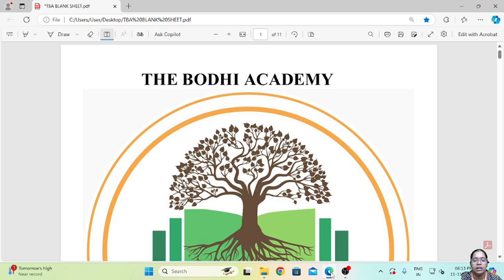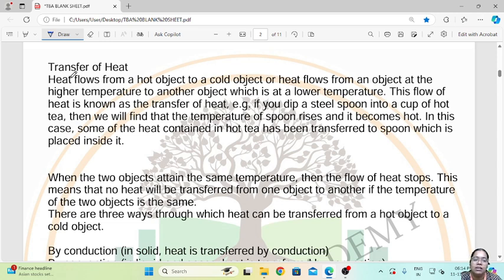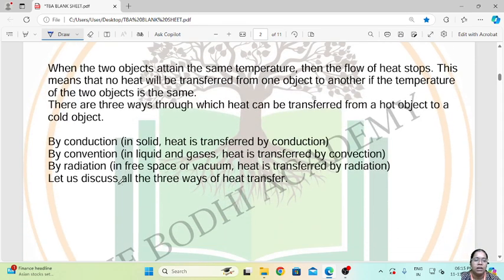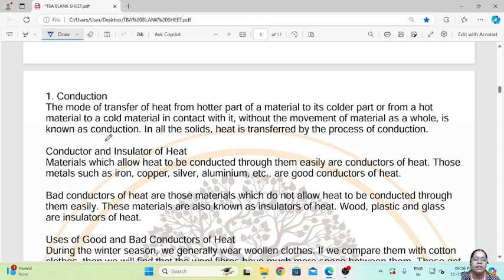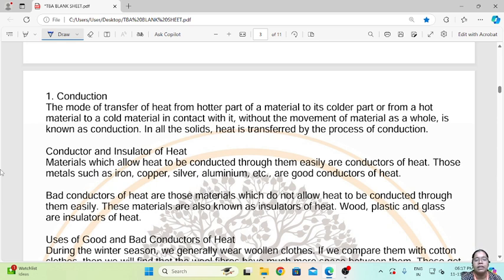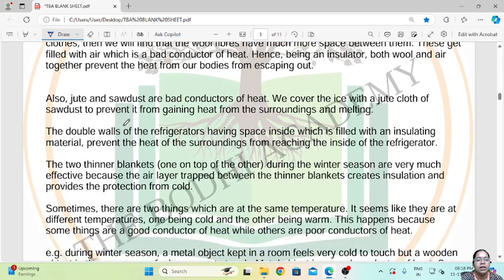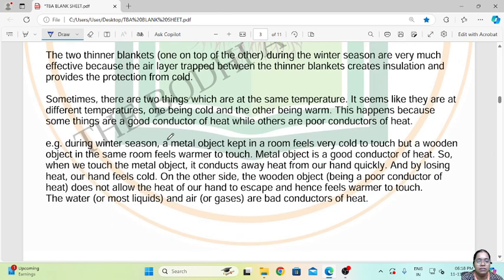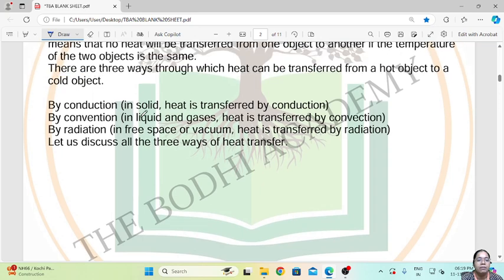GOA BOARD|| CLASS 7|| SCIENCE ||HEAT|| PART 2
In this video we focus on thermal expansion and contraction. Here, you will learn how materials expand or contract when heated or cooled. We explain the concept of thermal expansion with real-life examples like metal bridges and railway tracks.